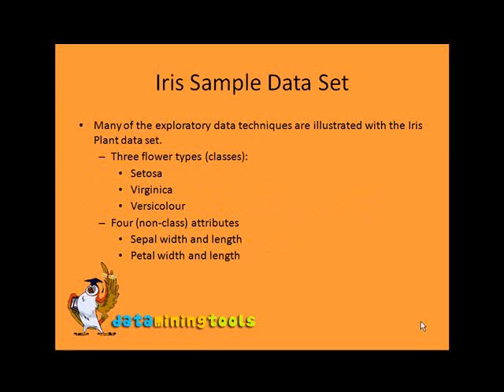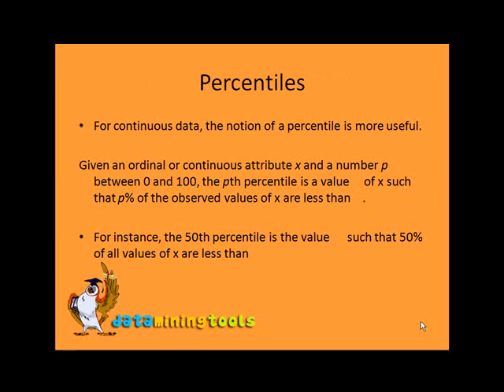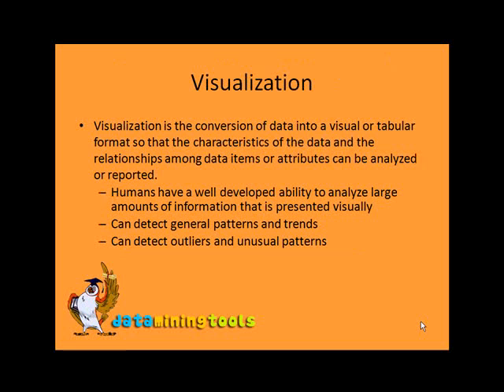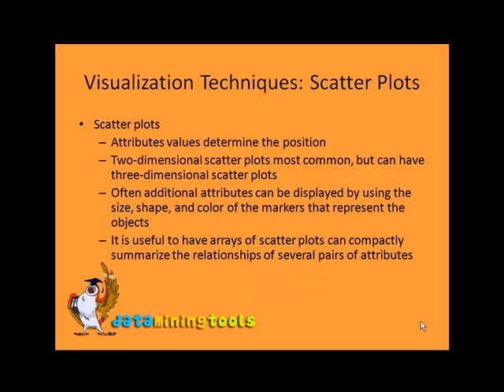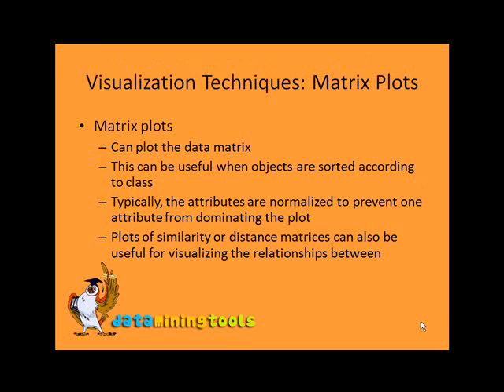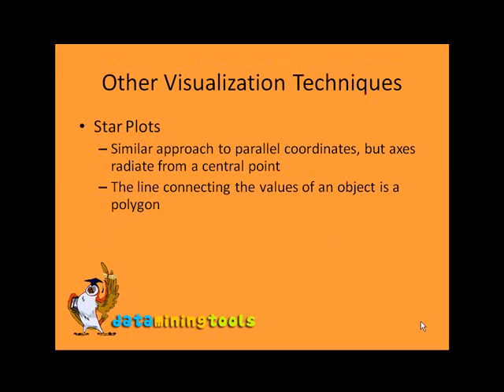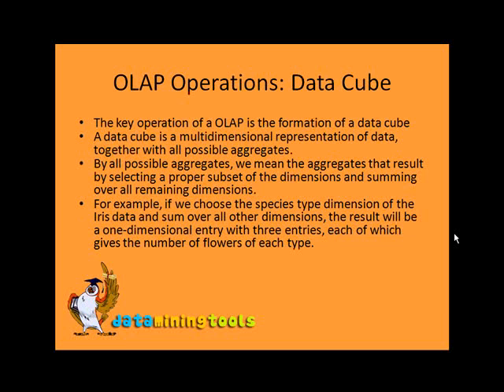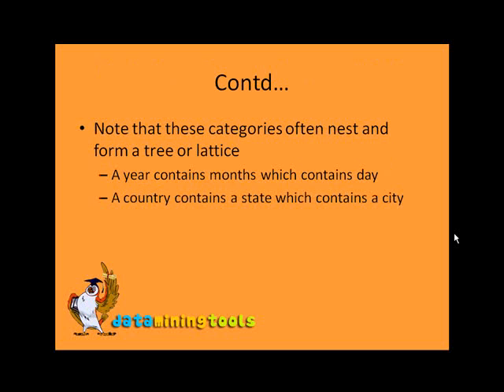Weka: exploring data